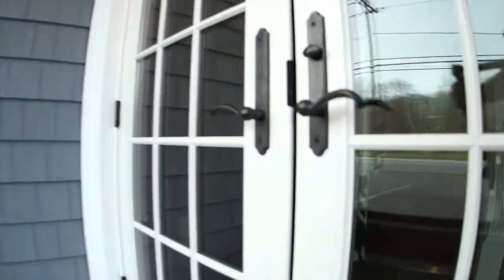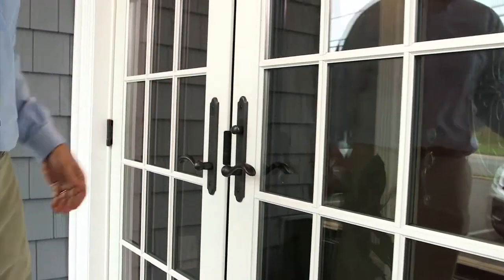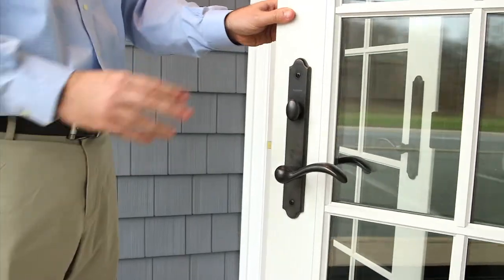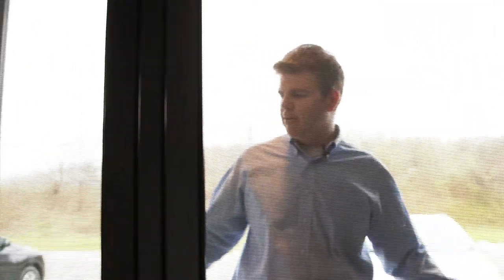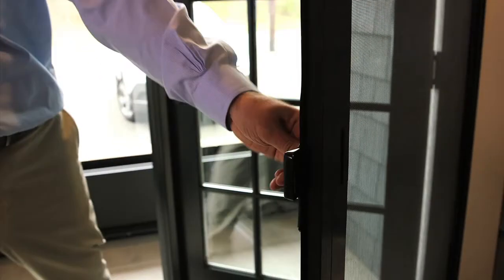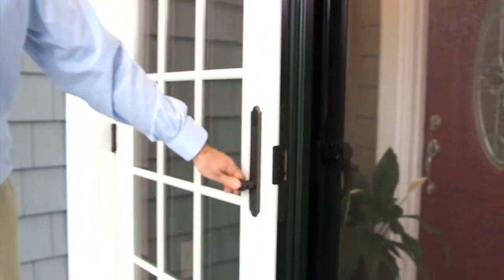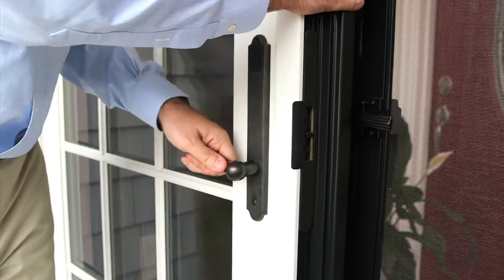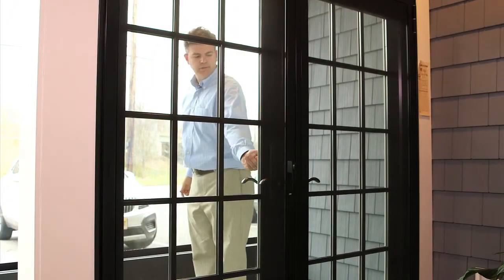Lawrenceville Home Improvement | Andersen A-series French Patio Door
James Russo presents and demonstrates an Andersen in-swing french door.  James highlights the key features and options as well as shows how to operate the doors locks.